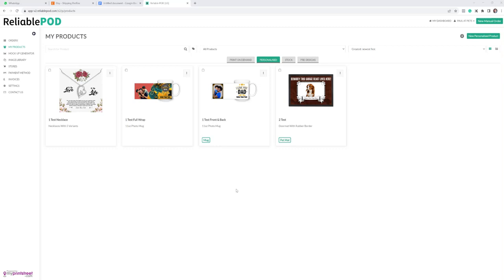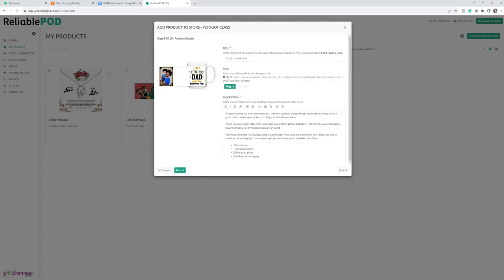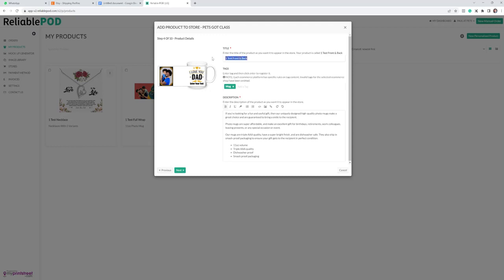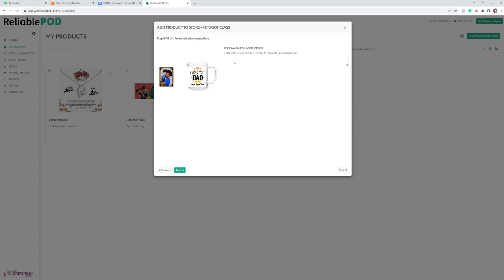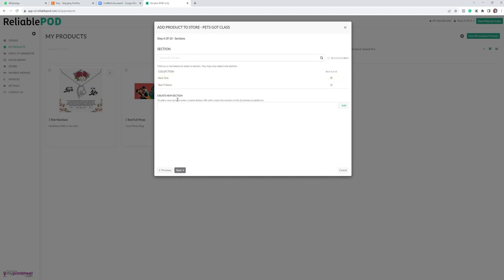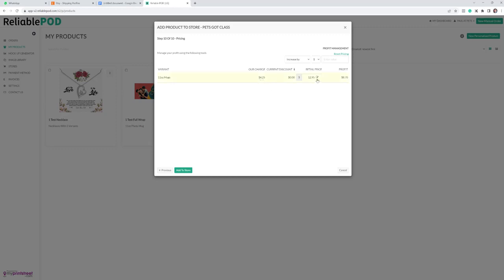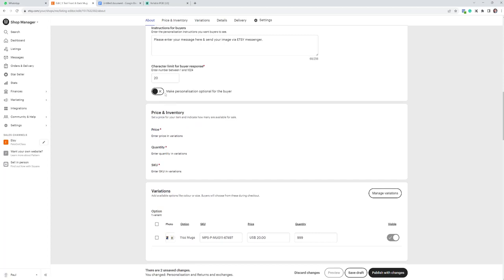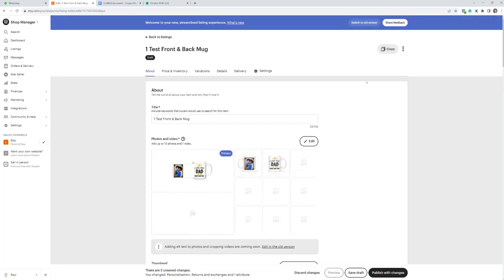How To Push A Standard Product To ETSY